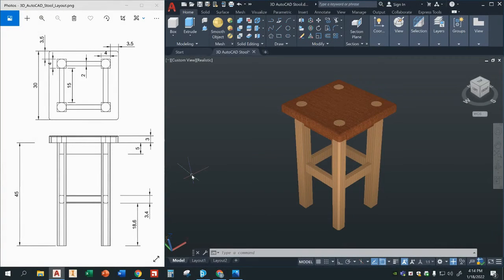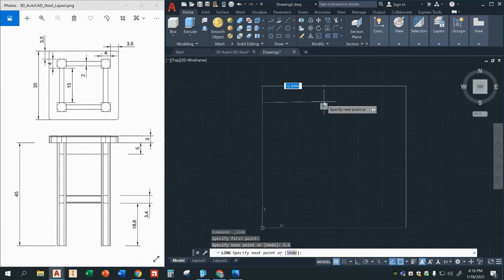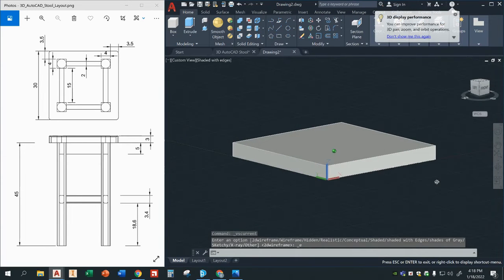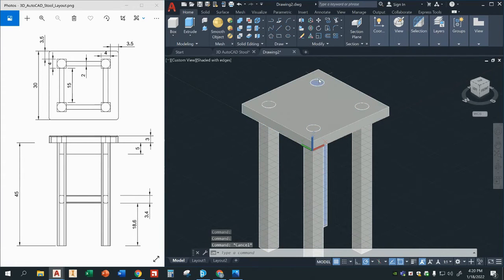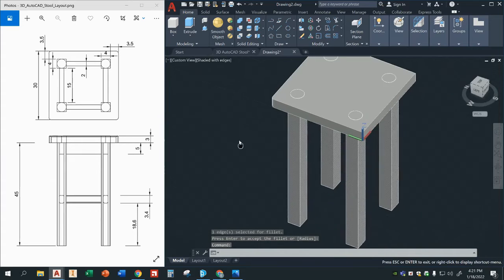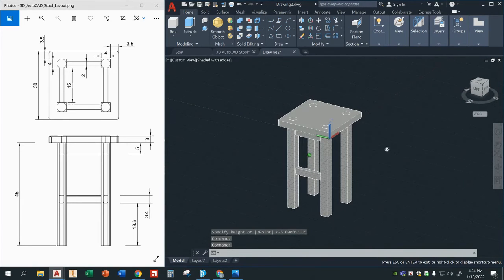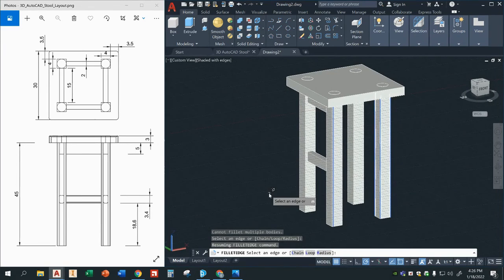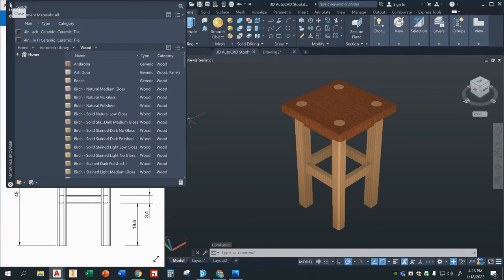3D AutoCAD Stool Tutorial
Tutorial on how to create a 3D Stool in AutoCAD